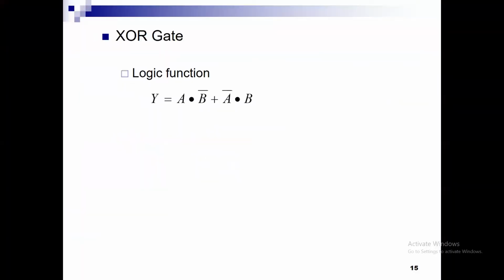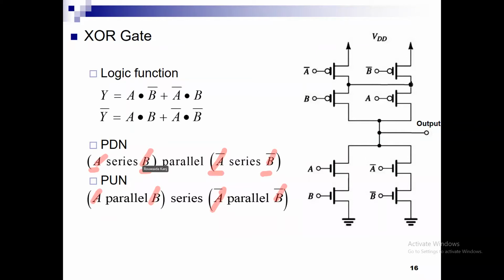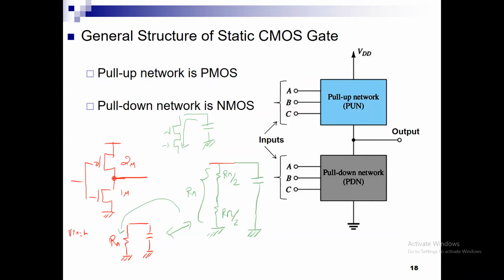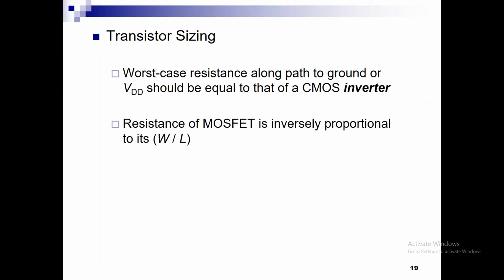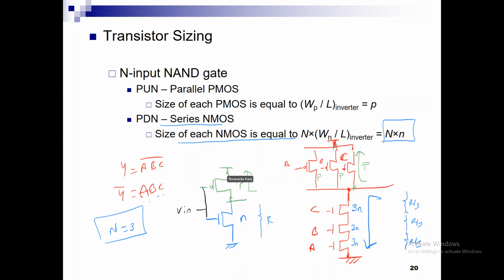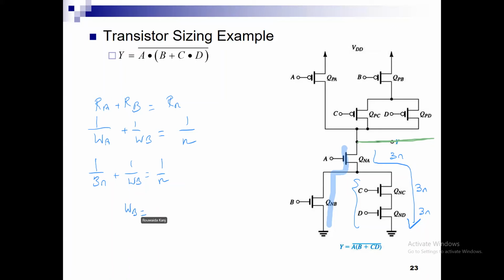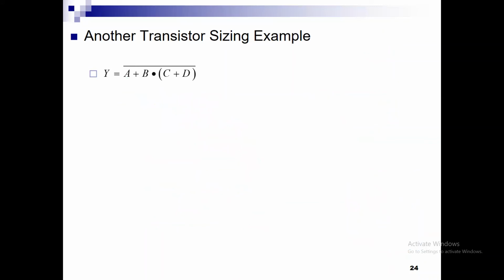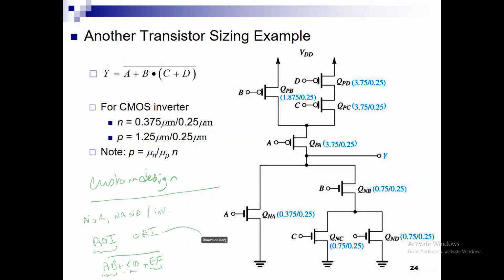Lecture 35 Sizing CMOS gates April 23